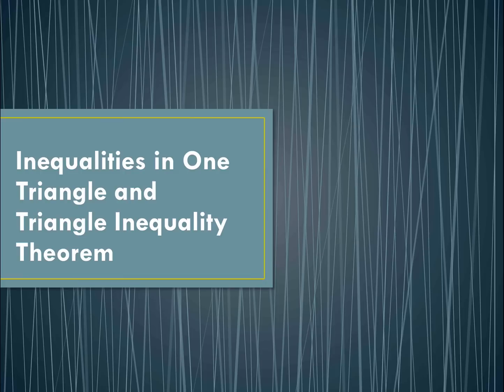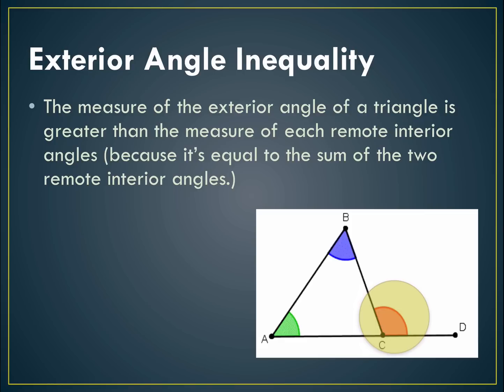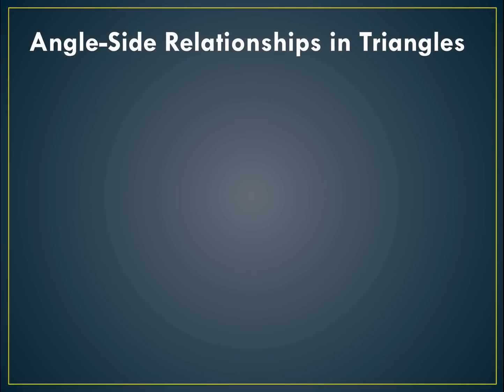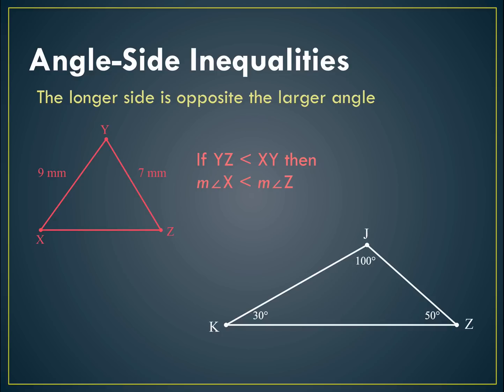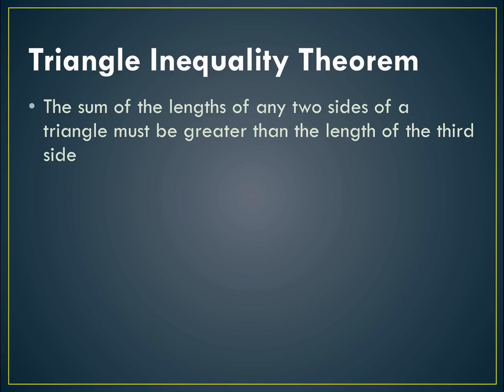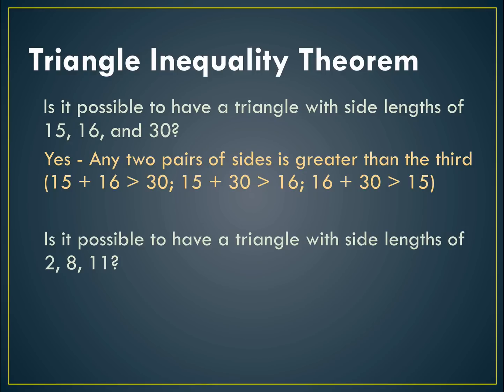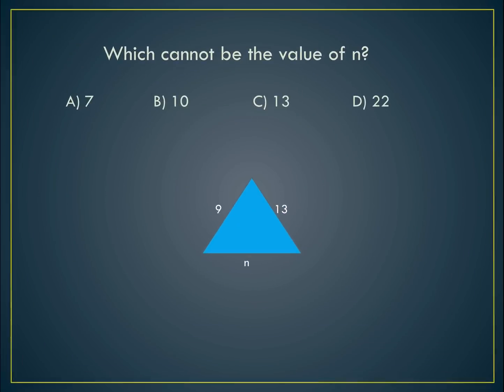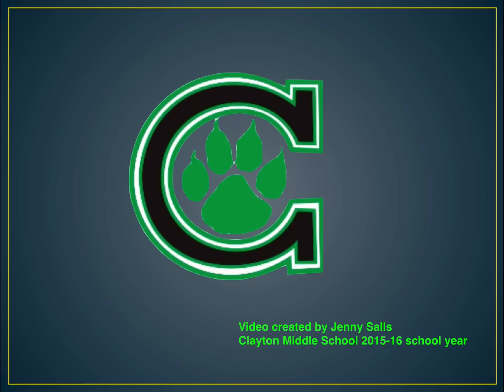Inequalities in one triangle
This video reviews and practices relationships between sides and angles in one triangle, including the Triangle Inequality Theorem.